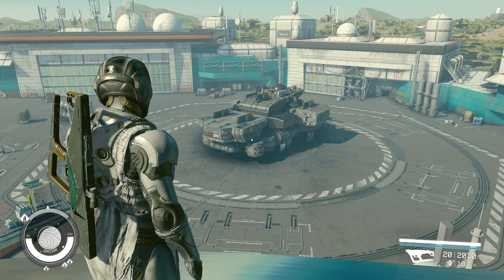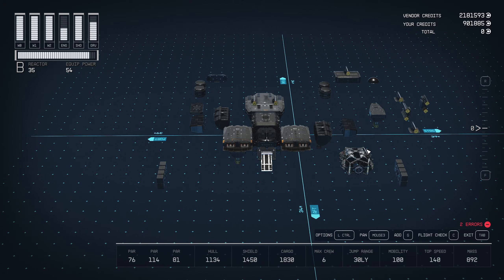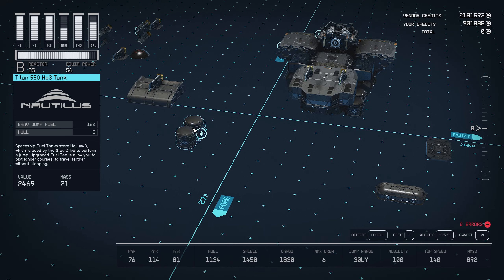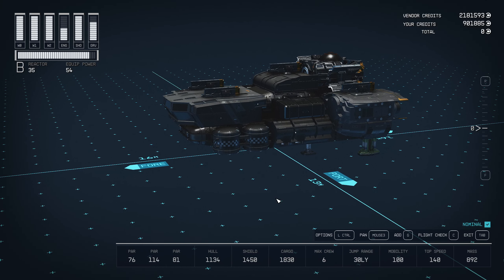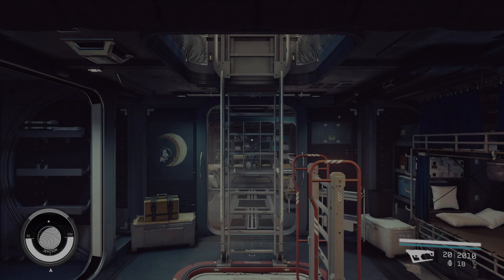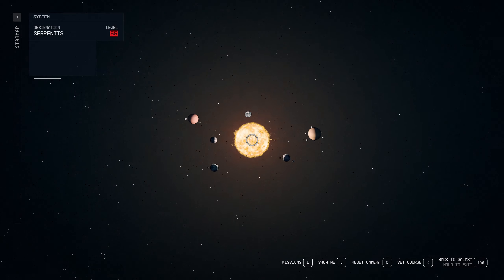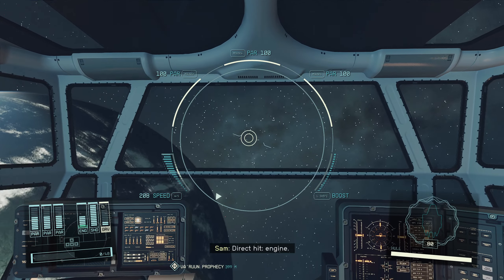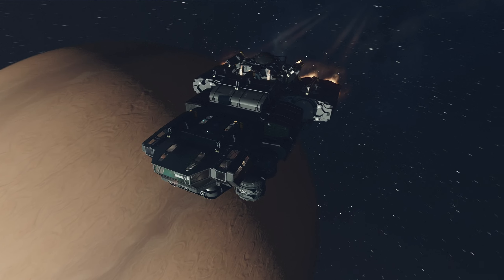Starfield - Vole Mark III Space Superiority Fighter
A slight refinement of my Vole Mark II ship build.  I think this one looks a bit more menacing.  This ship is a direct competitor of my Orca build found